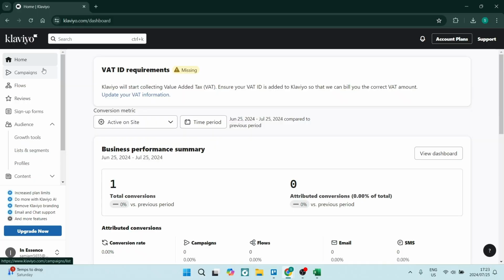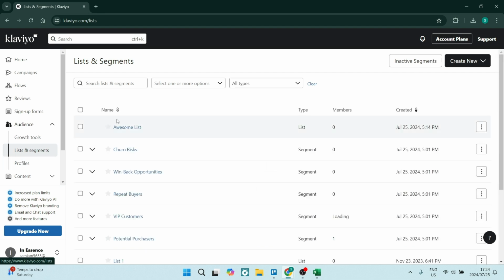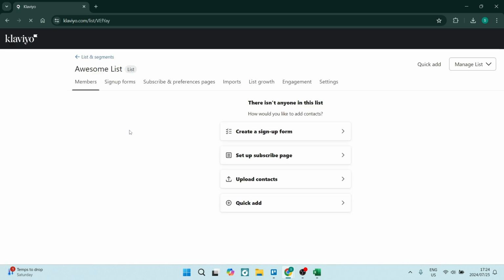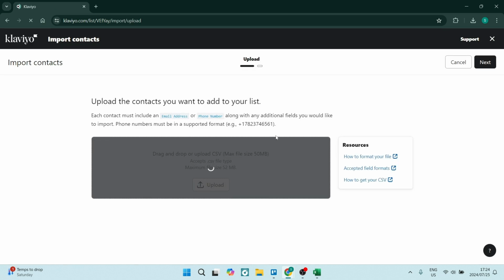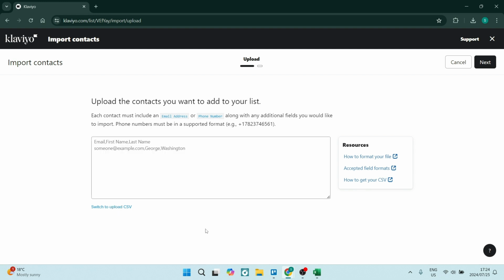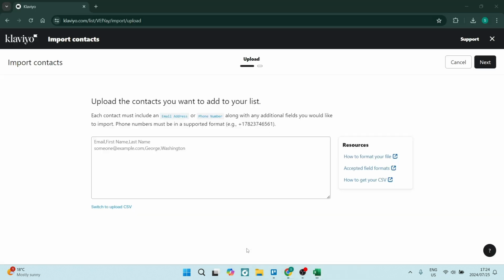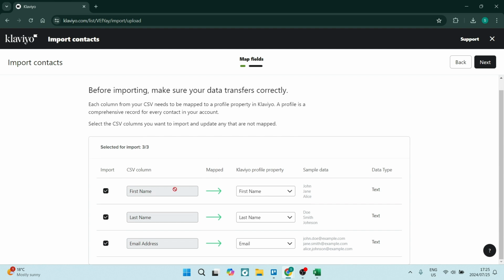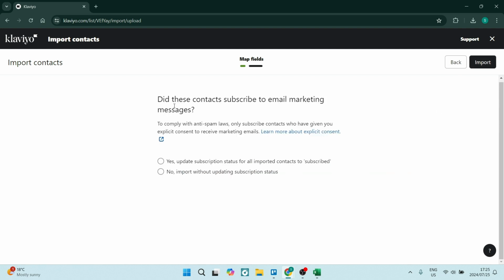How to Import Contacts to Klaviyo | Klaviyo Tutorial 2026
In this video, we'll show you how to import contacts to Klaviyo, a powerful email marketing platform. Building a strong email list is essential for effective marketing campaigns. By following this tutorial, you'll learn various methods to import contacts into Klaviyo, including manual entry, CSV file upload, and integrations with other platforms. We'll cover best practices for data organization, field mapping, and list segmentation to ensure your contacts are properly organized and ready for targeted campaigns. Whether you're a beginner or an experienced marketer, this video will help you master the art of importing contacts into Klaviyo.

Timestamps

Intro – 00:00 – 00:10
Importing Contacts to Klaviyo – 00:11 – 02:21